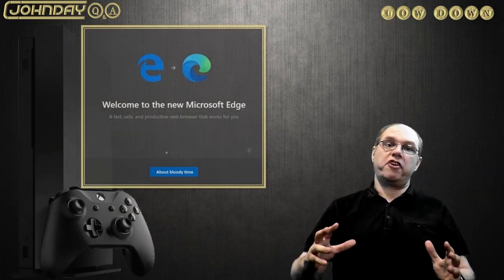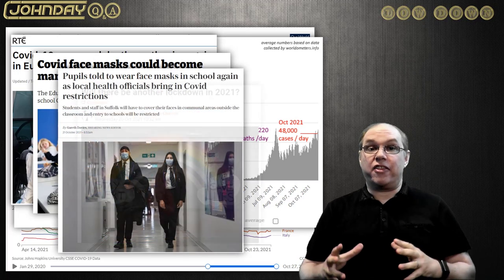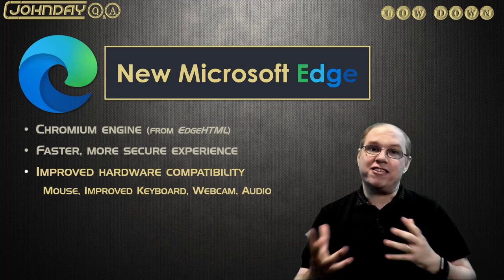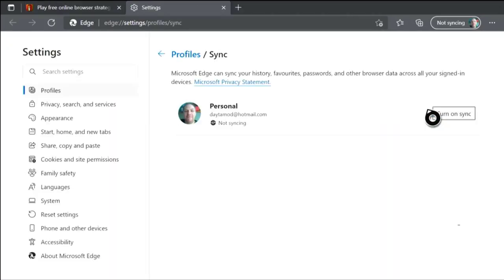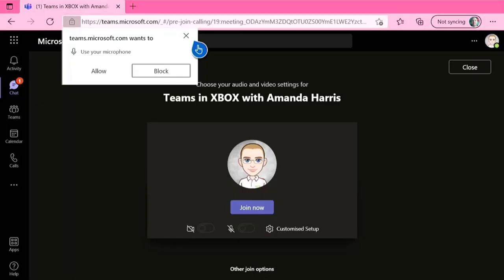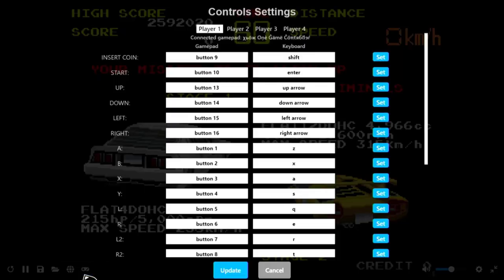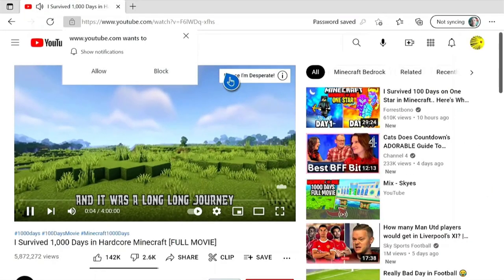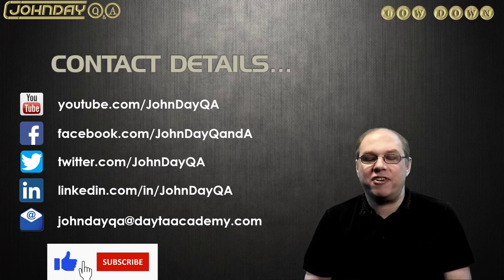New Microsoft Edge for XBOX - Finally connect to Team meetings & play 1,000s of games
The old Edge browser on the XBOX was a real disappointment.  Just as families started to rely on it to connect to Teams for remote learning and work under lockdown, Microsoft made updates that prevented it working.

With covid cases on the rise again in Europe, I look at the new Microsoft Edge browser, and see just what we can do now, that we couldn't do before.  If we face a lockdown, will the new Microsoft Edge give some families an option to remote learn and work from home?

I take a look at:
03:33 - Environment & settings
04:37 - Office Productivity
06:43 - Online Gaming
08:12 - Online Game Streaming Services
08:30 - Online Entertainment (YouTube, Plex, Netflix, etc.)